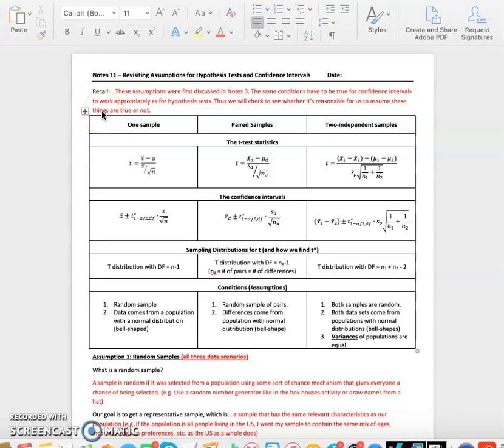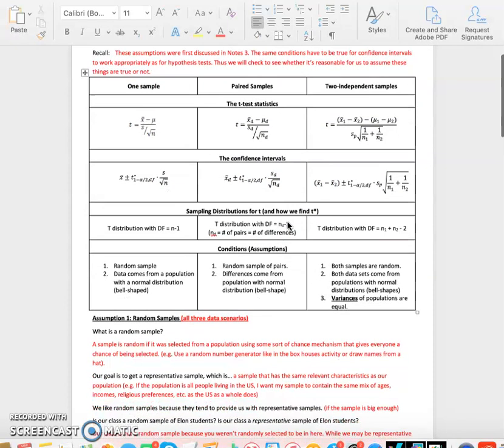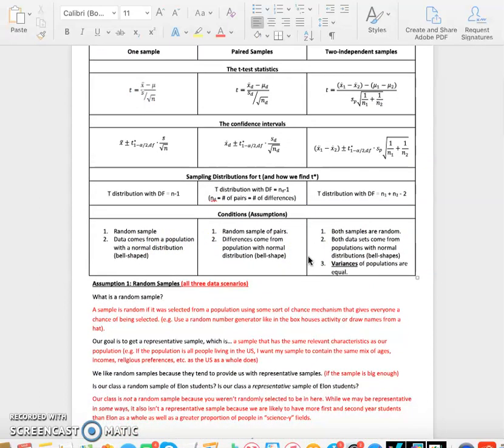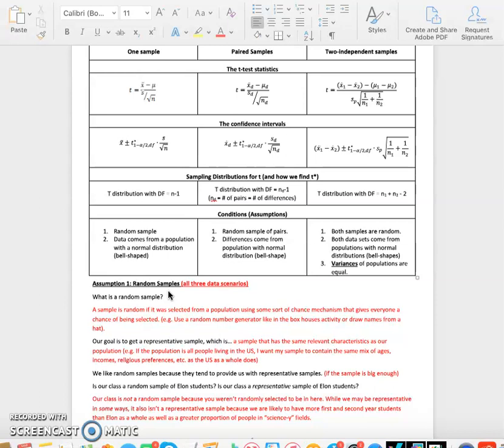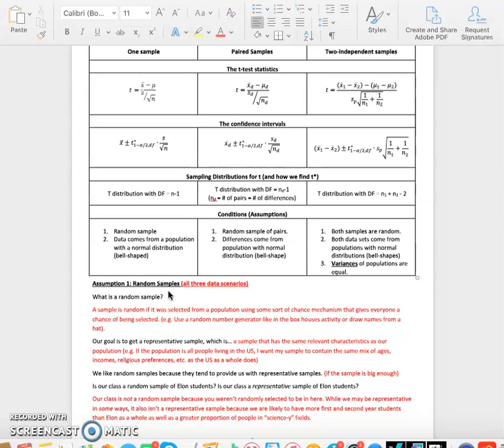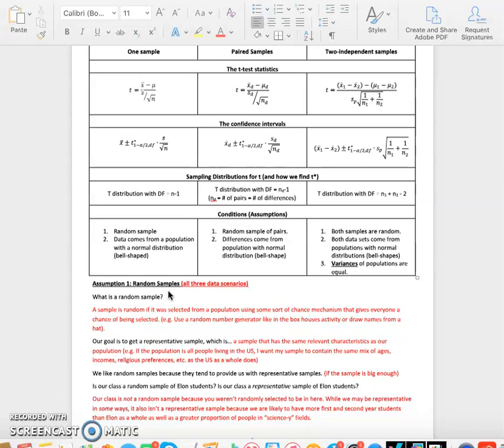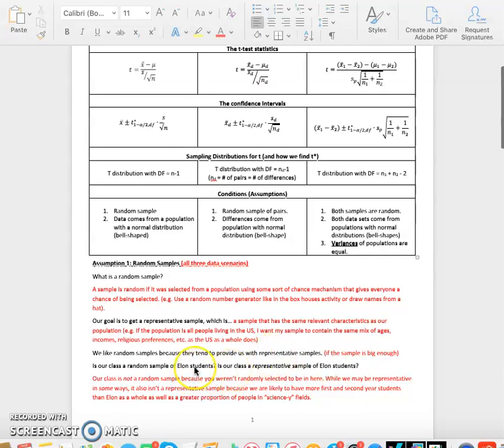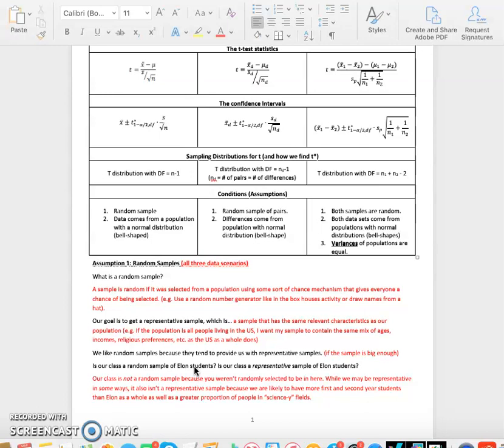Notes 11 - Part 1 - Random Sample Assumption